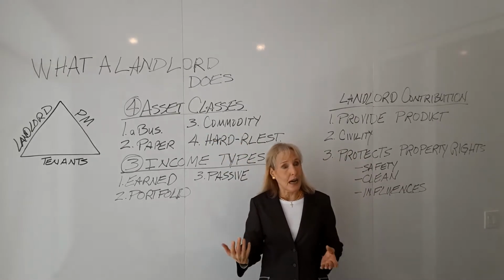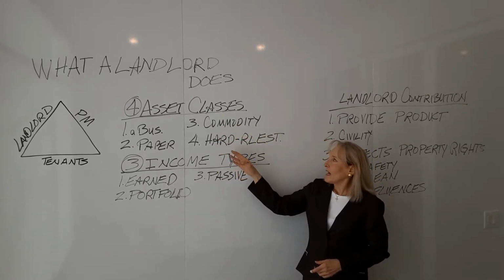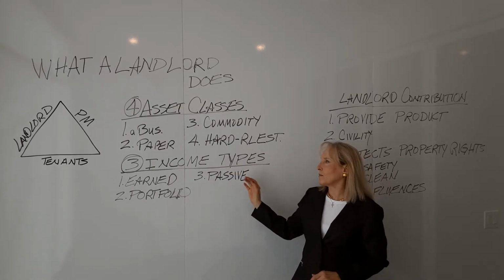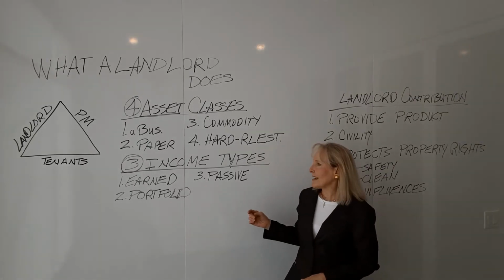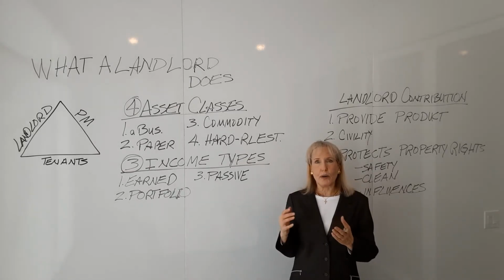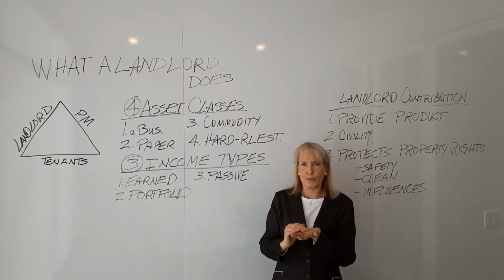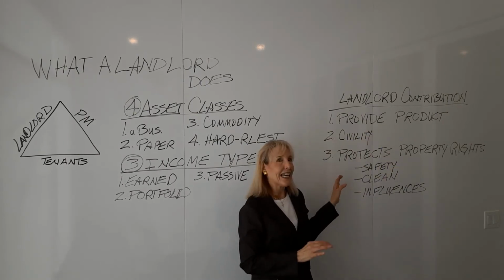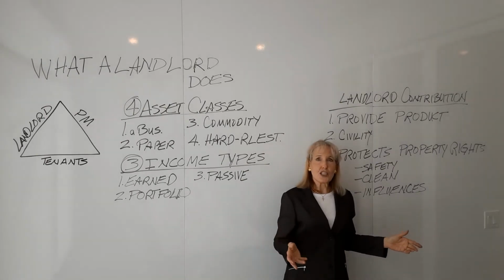Real Estate: What a Landlord Does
With a real estate investment, the Landlord fills a key position on the Team. The Landlord sets the tone and success of the civility of their investment for Tenants and for the community.